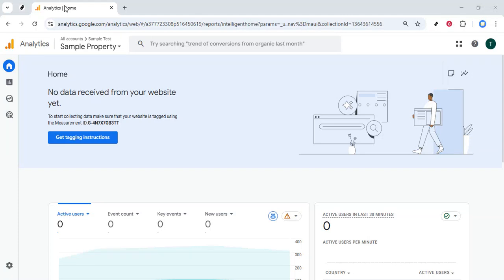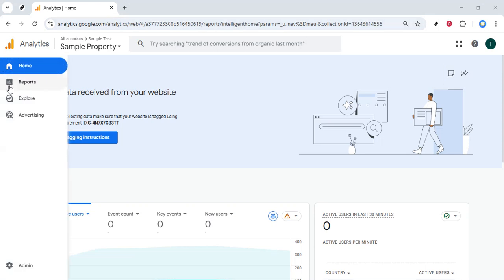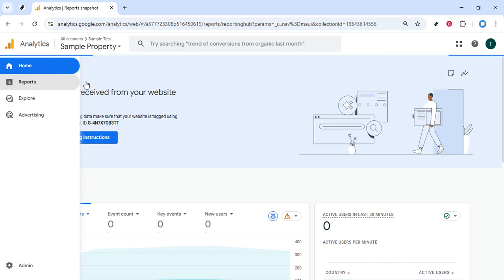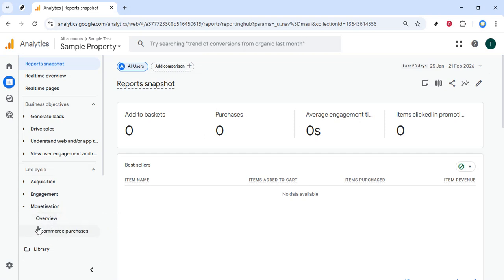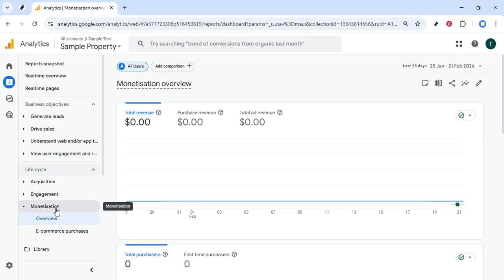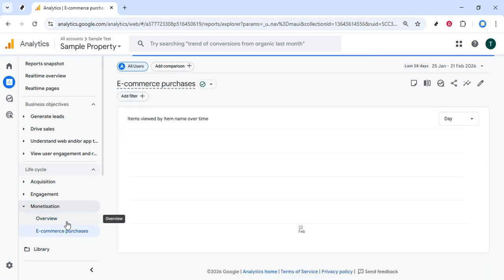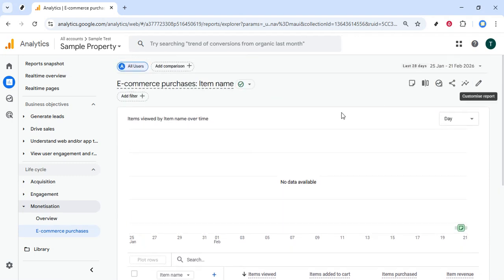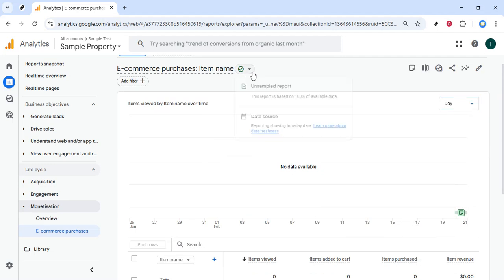How to Use Monetization Reports in Google Analytics 4 (Easily)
In this comprehensive tutorial, we dive deep into how to use monetization reports in Google Analytics 4 to gain valuable insights into your website's performance and revenue generation. Whether you're an experienced marketer or just starting out, understanding these reports is crucial for optimizing your monetization strategies and enhancing your overall digital marketing efforts.

By watching this video, you'll learn how to navigate the monetization reports, interpret key metrics, and leverage actionable data to maximize your earnings. Stick around until the end for expert advice that can elevate your analytical skills!